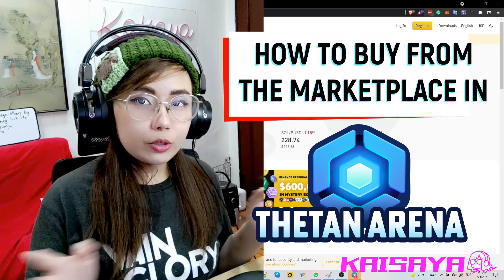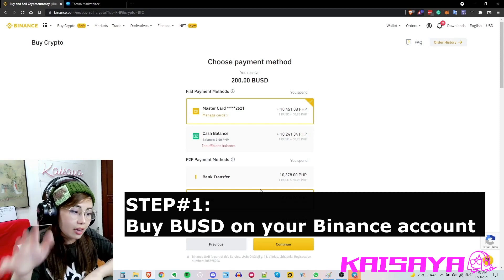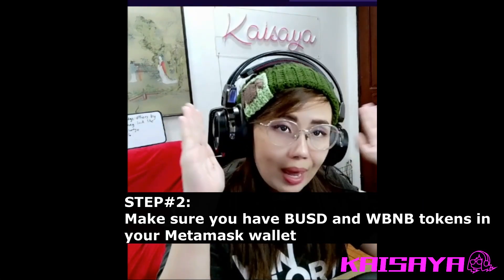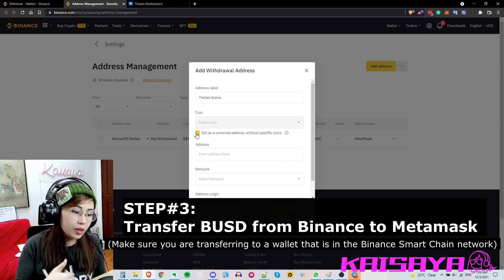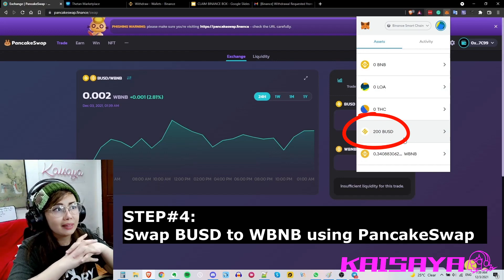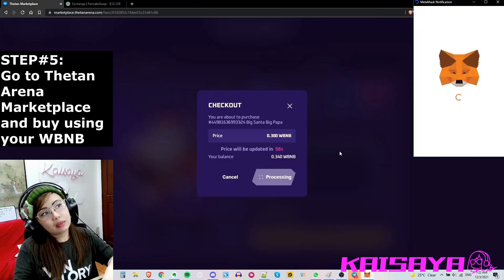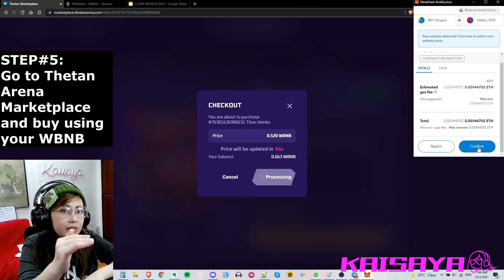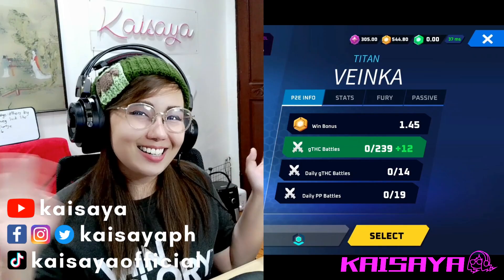How to buy from Thetan Arena Marketplace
How to buy from the Thetan Arena Marketplace?

Steps:
1. 00:20 Buy BUSD on your Binance account
2. 03:25 Make sure you have BUSD and WBNB tokens in your Metamask wallet
3. 04:38 Transfer BUSD from Binance to Metamask
(Make sure you are transferring to a wallet that is in the Binance Smart Chain network)
Extra: 05:23 Add a wallet in your Binance Wallet Address Book
4. 08:27 Swap BUSD to WBNB using PancakeSwap
5. 10:48 Go to Thetan Arena Marketplace and buy using your WBNB
Extra: 12:32 What will happen to my NFT hero that already maxed out its gTHC Battles?

Within this tutorial, the following are also discussed:
- How to add crypto to your Binance account
- How to add BUSD and WBNB tokens to your Metamask wallet
- How to transfer crypto from Binance to Metamask
- How to swap crypto using PancakeSwap
- How to buy an NFT hero from the Thetan Arena Marketplace

WBNB Contract Address: 0xbb4CdB9CBd36B01bD1cBaEBF2De08d9173bc095c
BUSD Contract Address: 0xe9e7cea3dedca5984780bafc599bd69add087d56

These are the only official Thetan Arena links, others are scams or phishing sites: